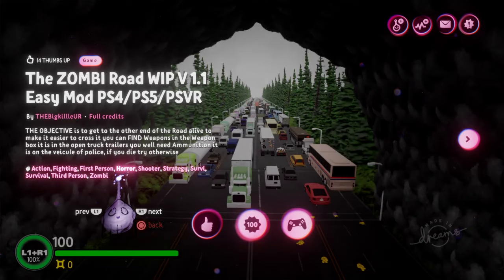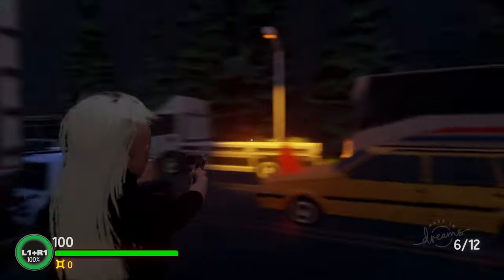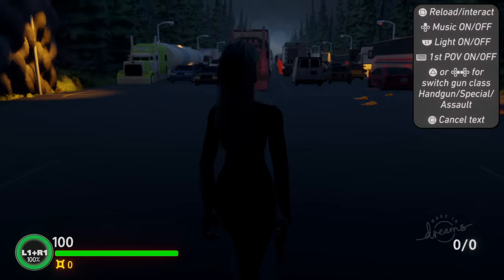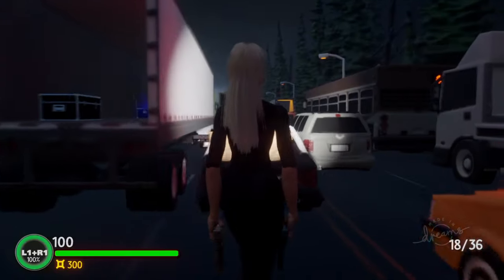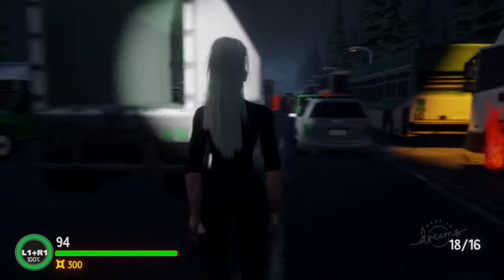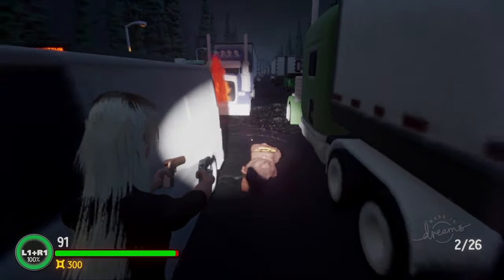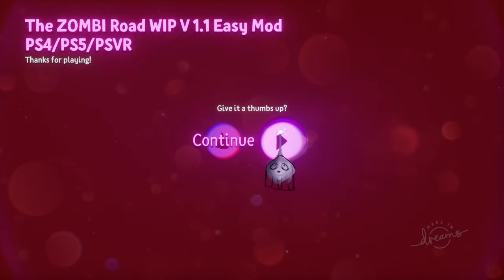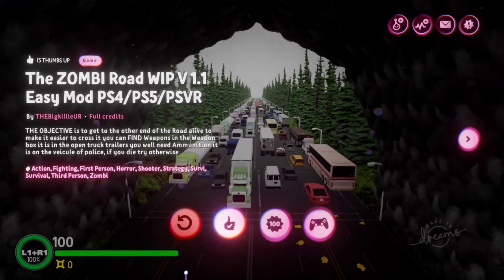DREAMS PS4/PS5 - THE ZOMBI ROAD!!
In this episode of Dreams, we play an entertaining Zombie-themed shooter called 'The Zombi Road' by user 'THEBigkillleUR' !! This was great fun overall. I loved the visuals, gameplay, logic and concept in general. It provided a good challenge as well. You should definetly all check this out too!